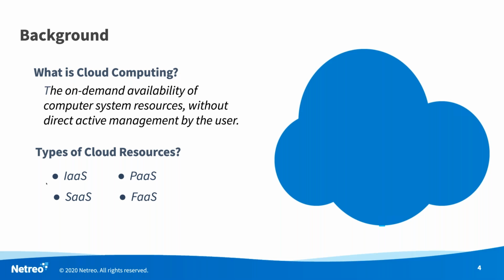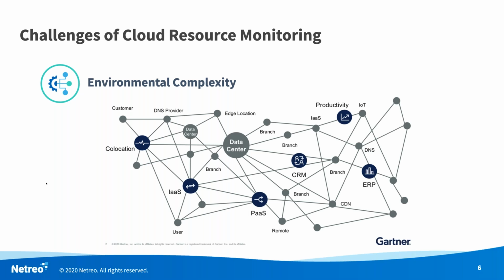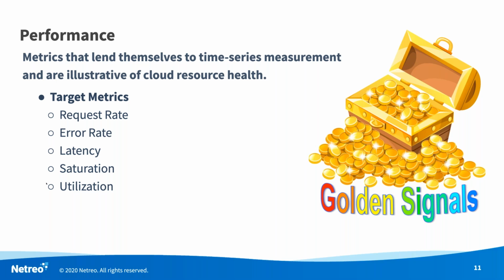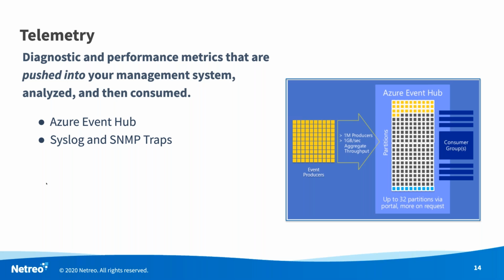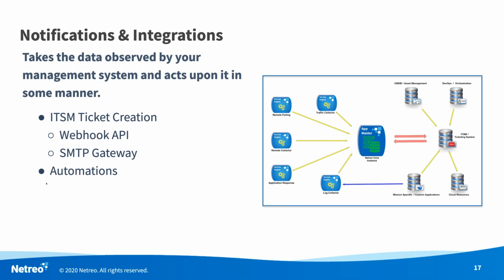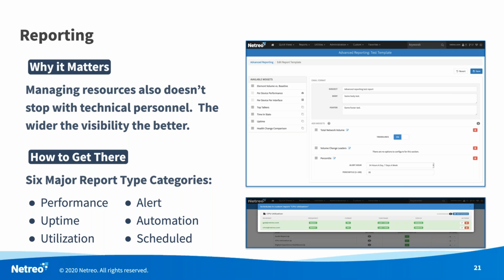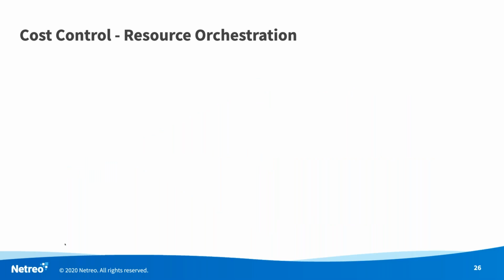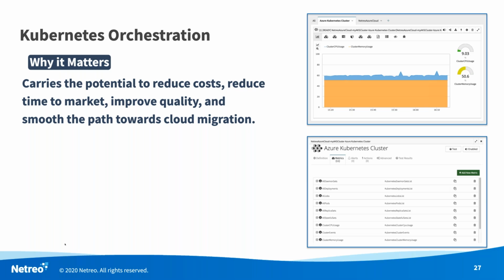Cloud Visibility: Tips to Cover Your 'aaS' | Netreo On-Demand Webinars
Optimizing costs and monitoring the performance and availability of Microsoft Azure and AWS resources are no simple task, especially when you're lacking visibility into said resources. View this on-demand webinar for tips to ensure your "aaS" is covered, be it IaaS, PaaS, SaaS, or FaaS.

In this webinar Andy Markowitz, Netreo Product Manager (and recovering sysadmin), will cover:

- Pains in the "aaS" - Common cloud resource monitoring challenges
- Tips, tricks, and hints for unified visibility and management of hybrid-cloud and multi-cloud environments
- The how, what, and why of cloud performance, availability and telemetry
- Best practices for notifications, reporting and cost-control in your cloud environment